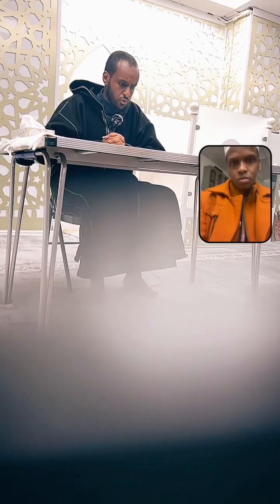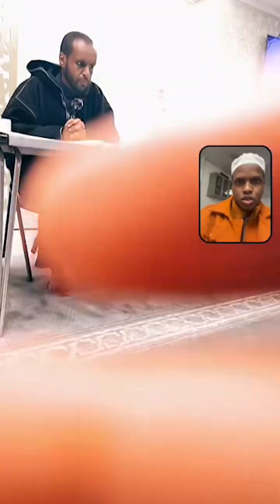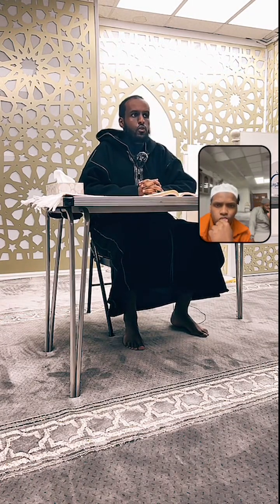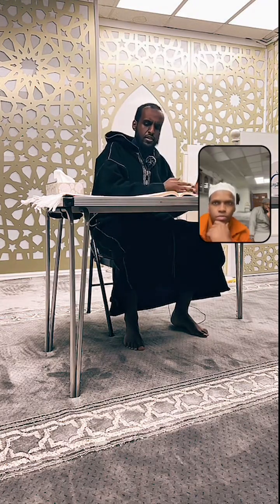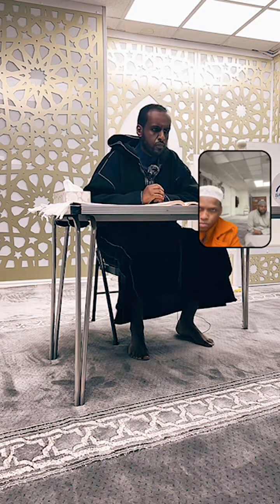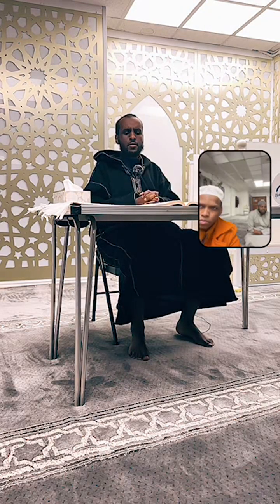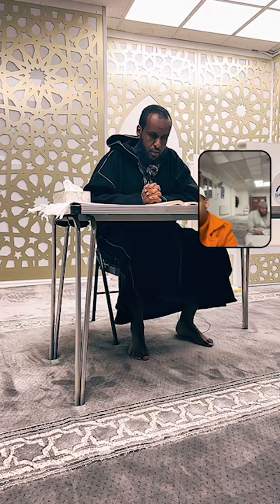6 September 2025